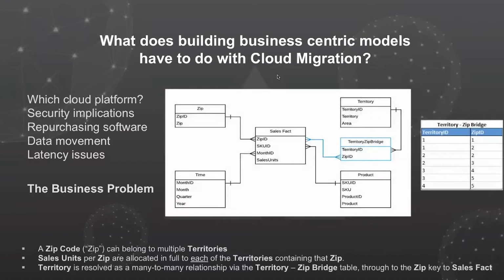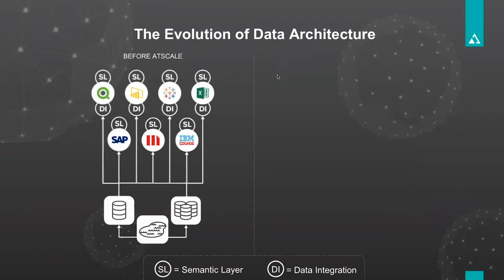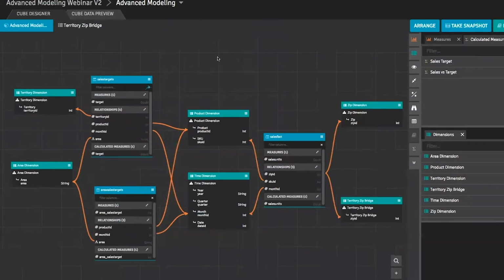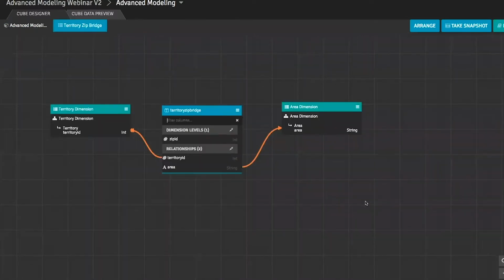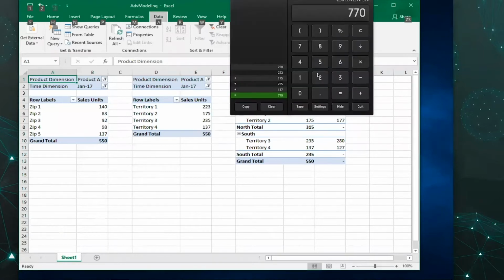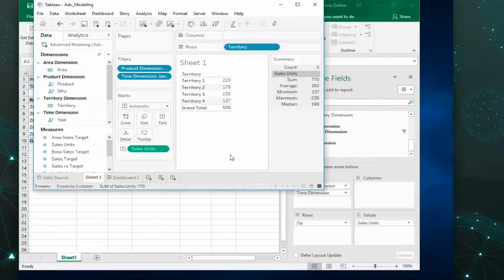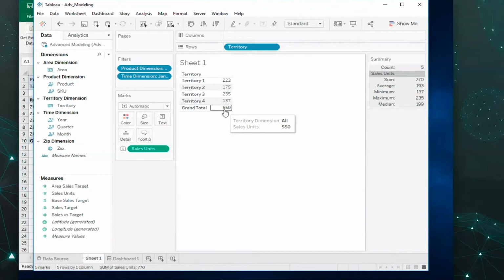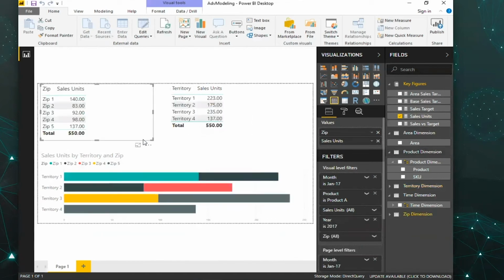Cloud Transformation Course: Building Business Centric Data Models | AtScale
AtScale's VP of Sales Engineering, Chris Oshiro, demonstrates:

1.) How to build a business centric data model in AtScale.
2.) The importance of having a business centric data model that is decoupled from business intelligence tools.
3.) The importance of a virtualization strategy without data movement.